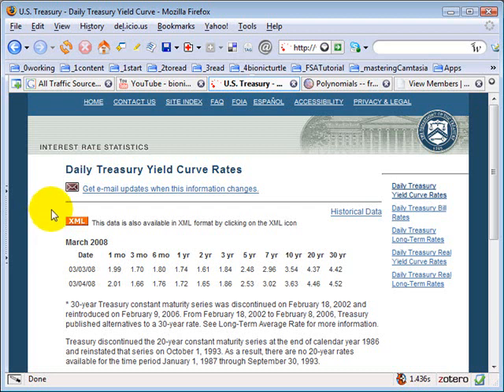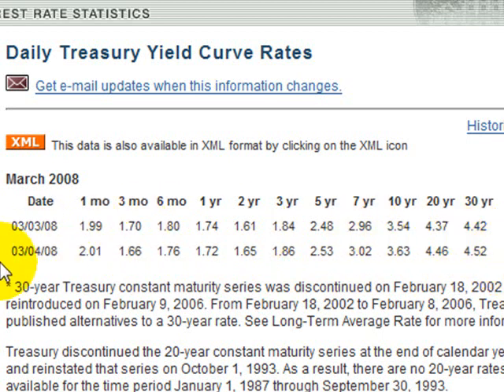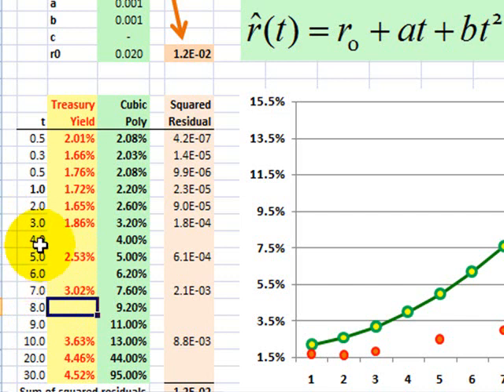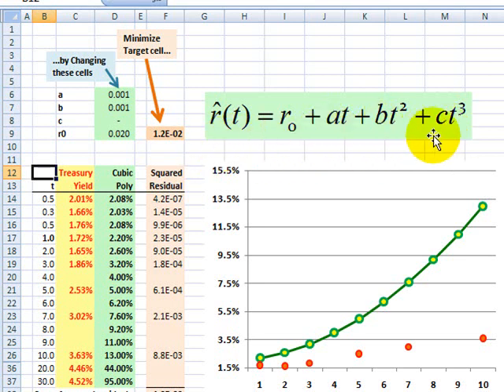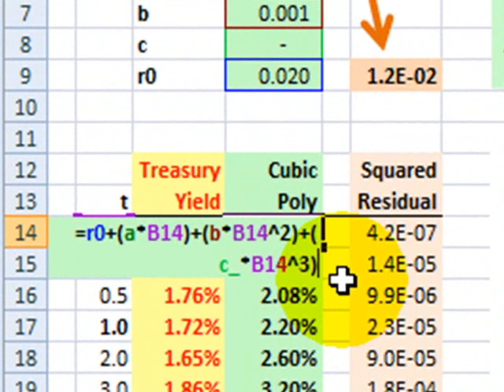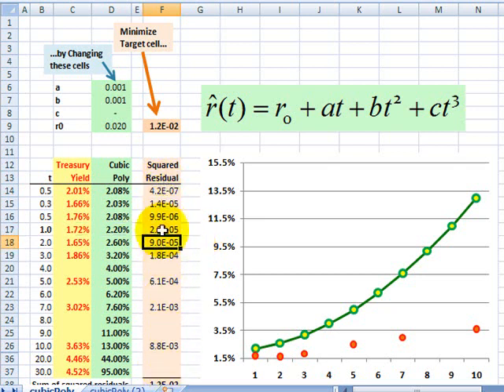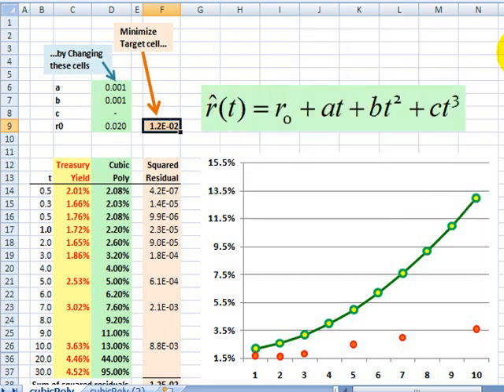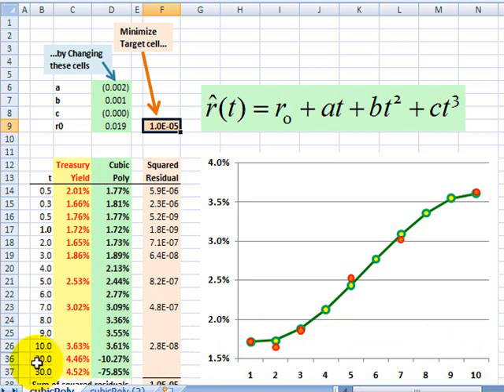Fit Treasury yield curve with cubic polynomial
This is the simplest function that we can use to fit to actual yield curve data. The cubic polynomial is: predicted rate(t) = rate(0) + a(time) + b(time^2) + c(time^3). We can use Excel's solver to get the best fit; i.e., solve for rate(0), a, b, and c.